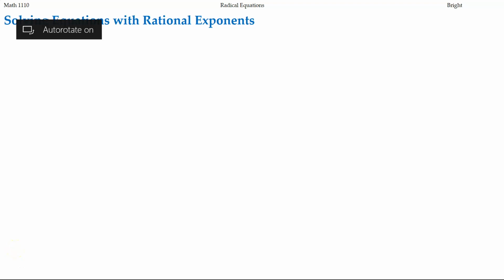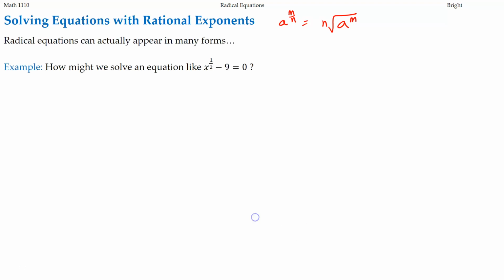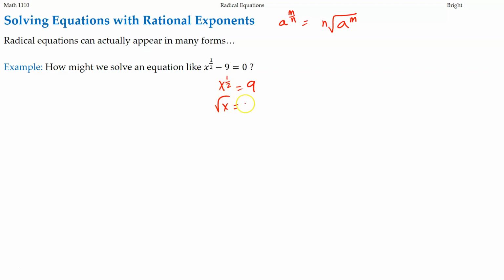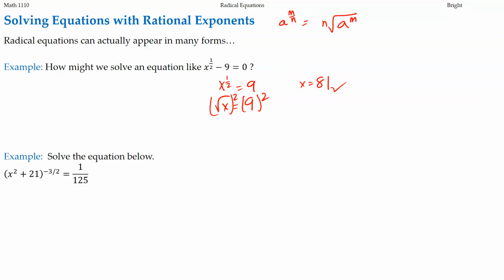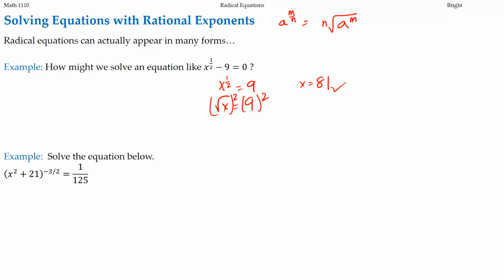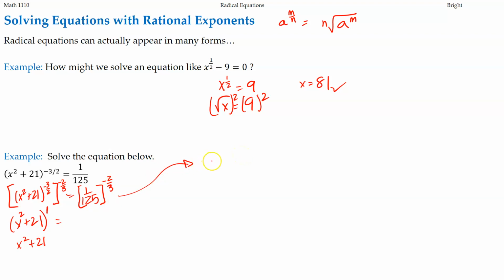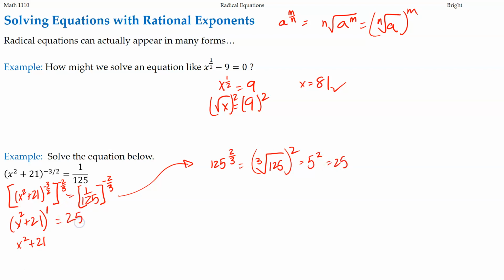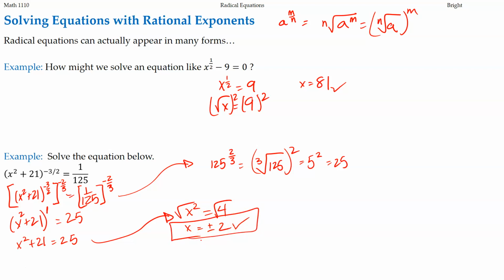2.6-4 Solving Equations with Rational Exponents